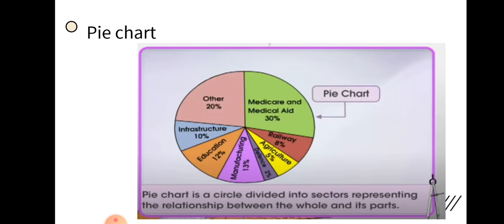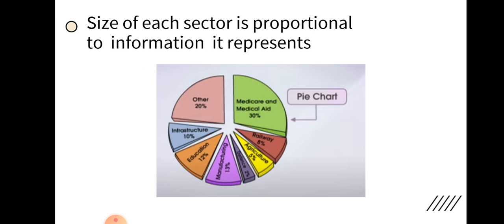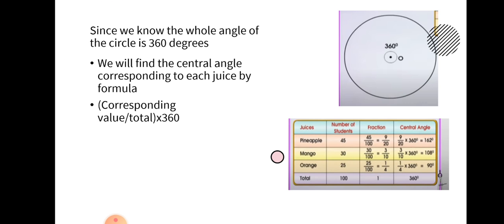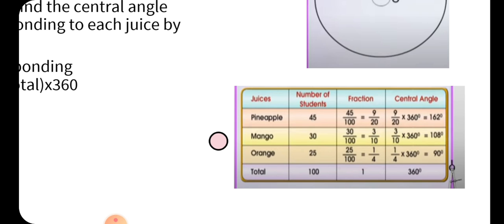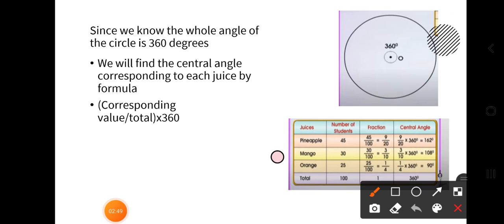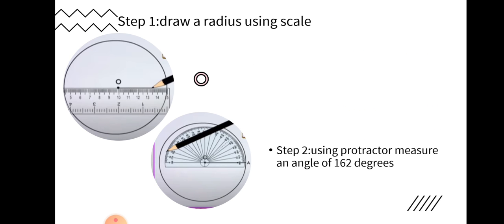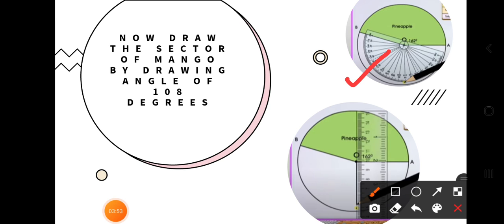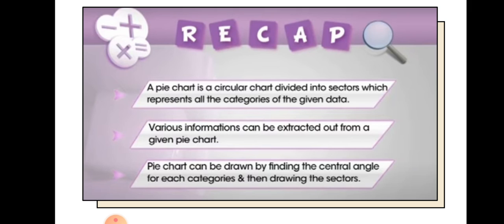ex 5.2 introduction